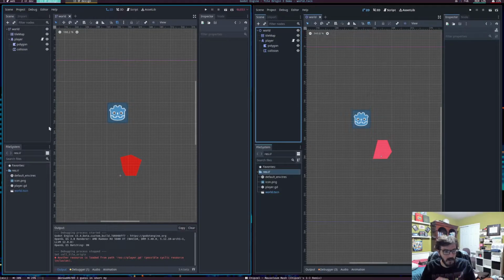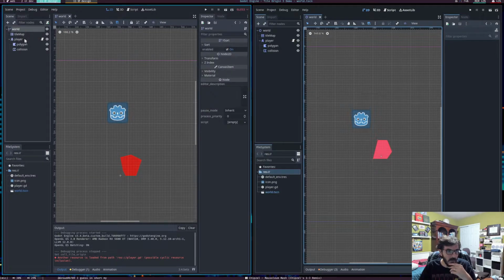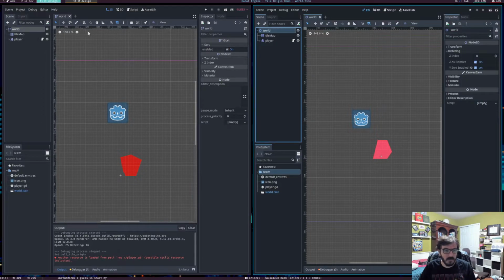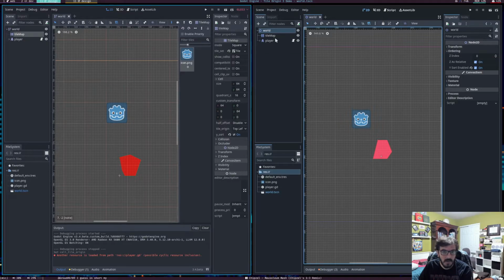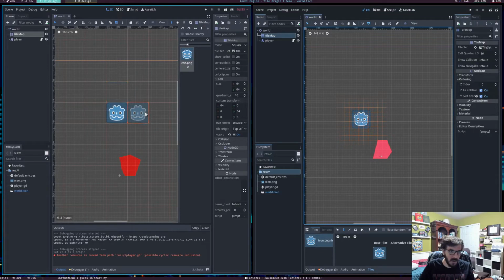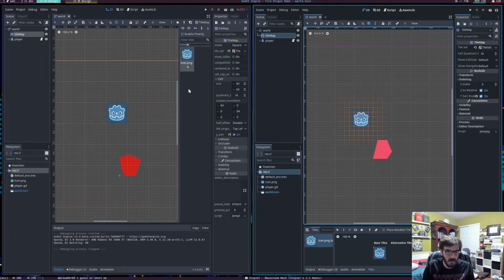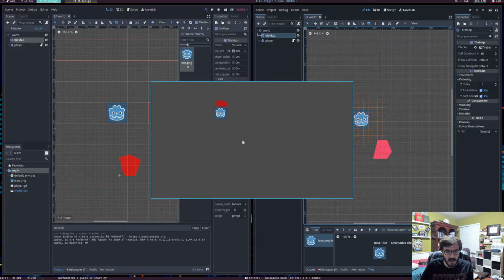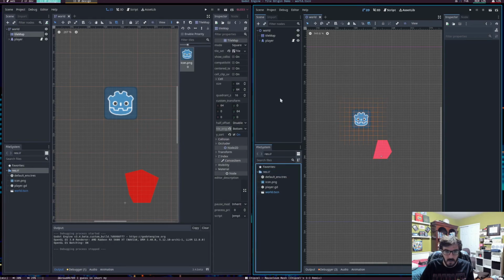Godot 3 to 4 TileOrigin demonstration/request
Demo video to showcase what I was explaining on the Godot Discord